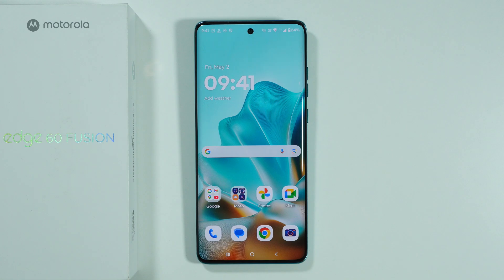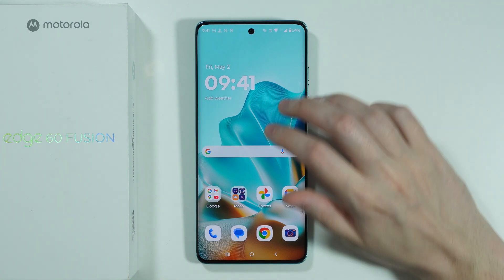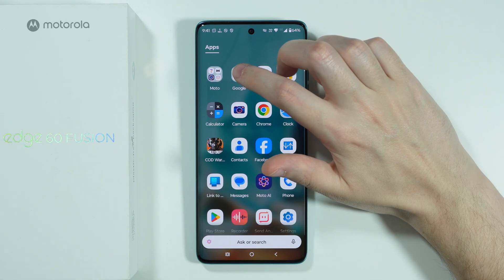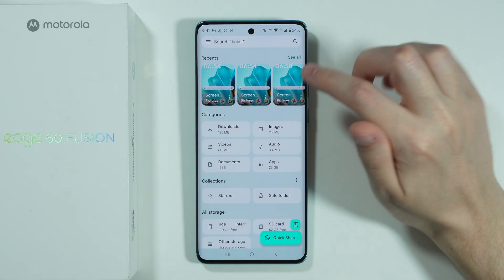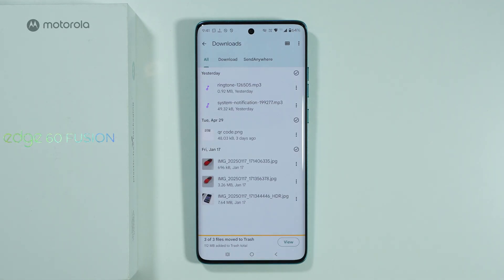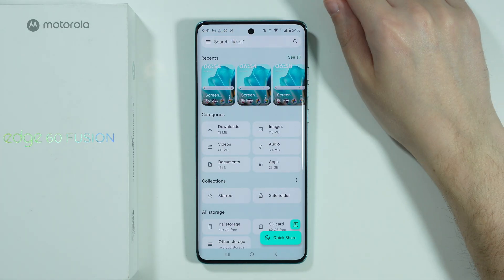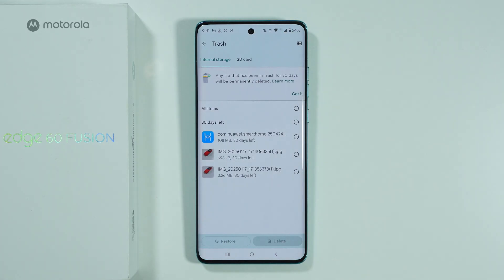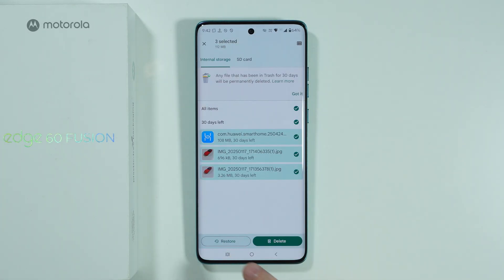Motorola Edge 60 Fusion: How to Delete Downloaded Files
Need to free up space on your Motorola Edge 60 Fusion? This guide shows how to safely delete downloaded files from your storage. Learn where to find downloads in your file manager and how to selectively remove documents, images, or APKs. Manage your device storage efficiently by clearing unnecessary downloaded content.